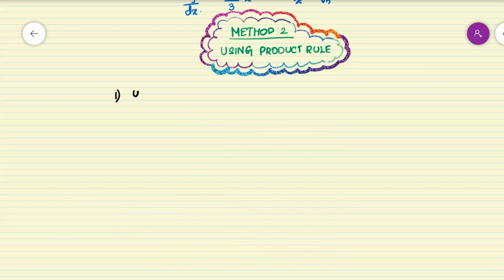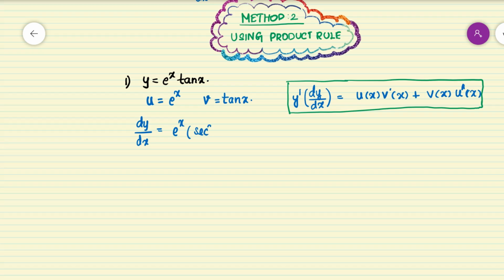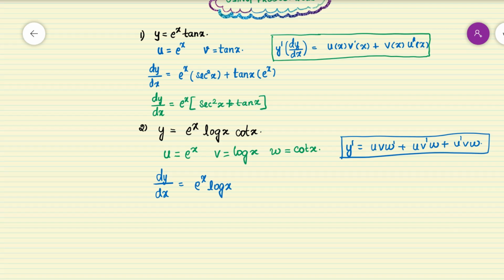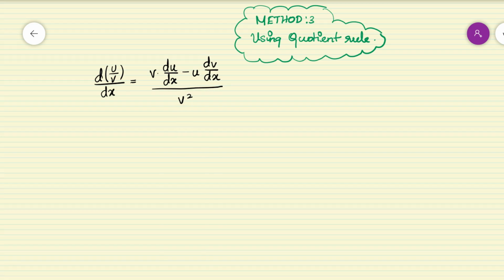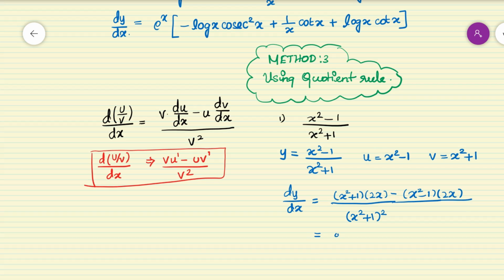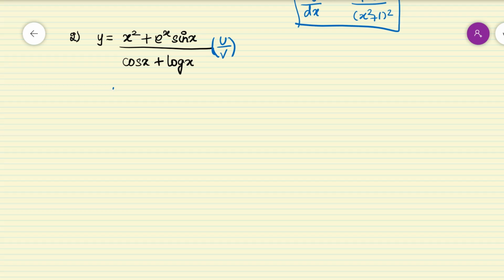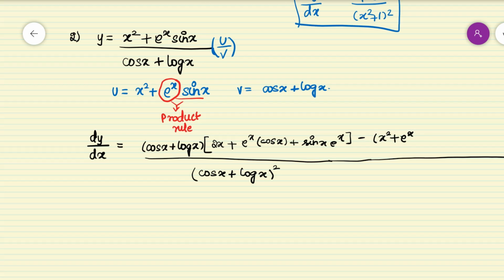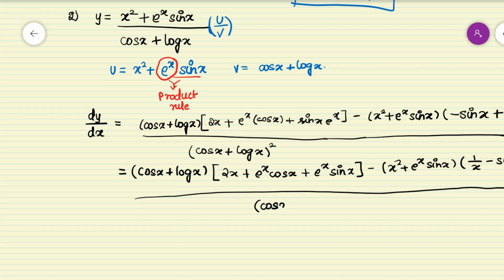CA foundation maths Differentiation Method 2 and 3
Few easy problems using the product rule and quotient rule  in differentiation